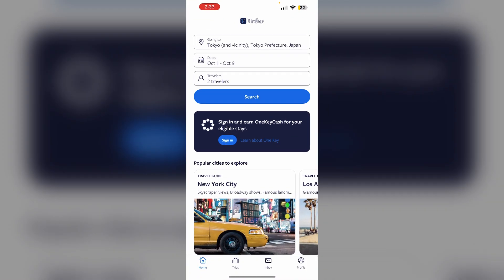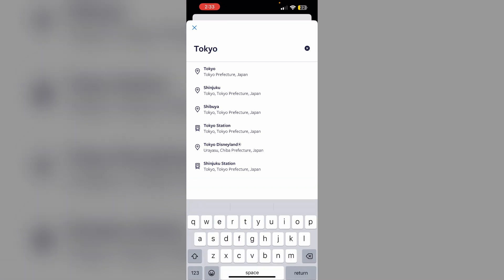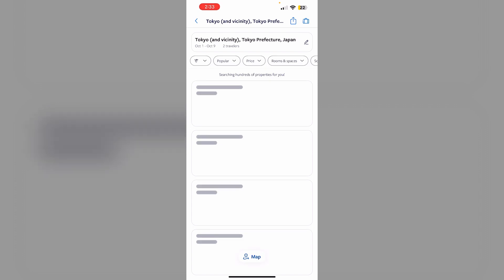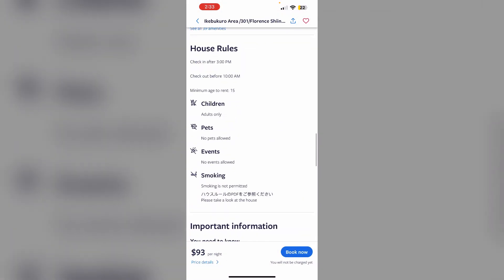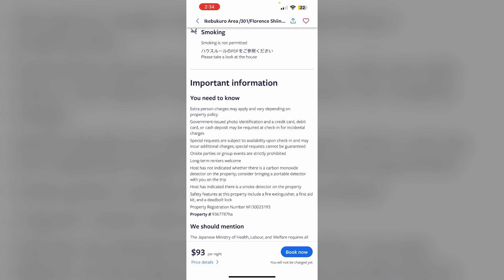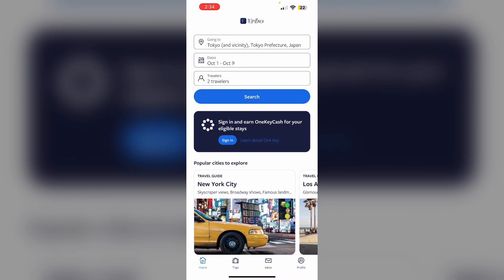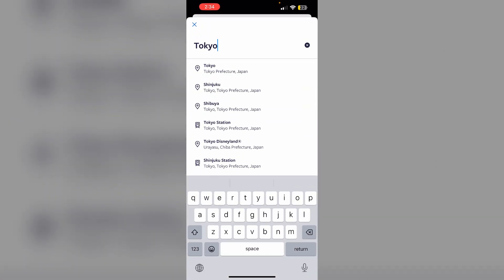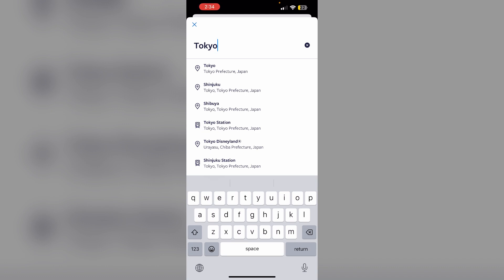How To Search VRBO By Property Number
Looking For A Specific Property On Vrbo? This Tutorial Shows You How To Use The Property Number To Quickly Find The Listing You're Interested In.